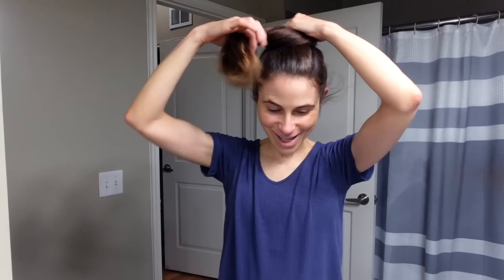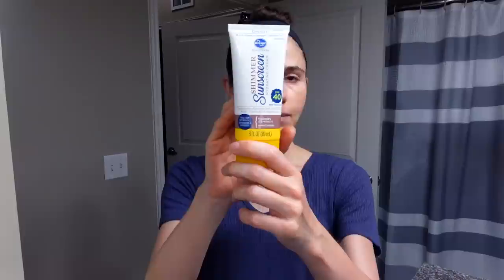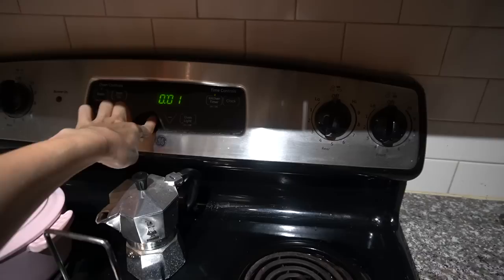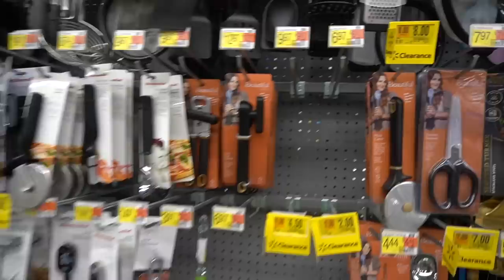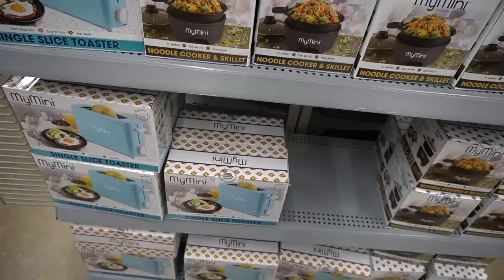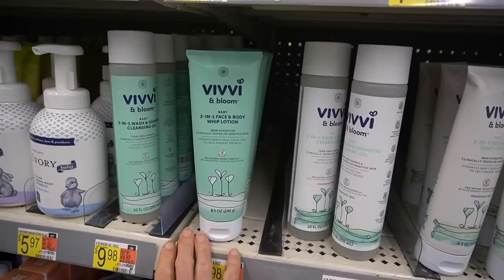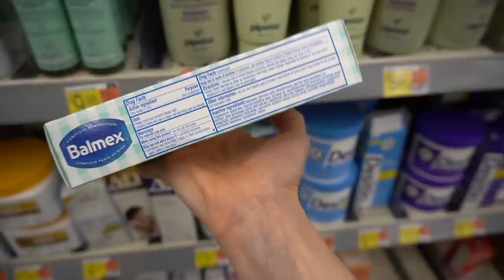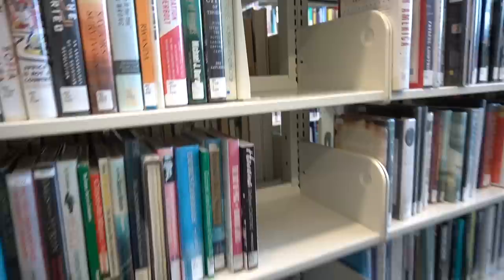*Vlog* AZELAIC ACID & NEW SKIN CARE AT WALMART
Timeless Q10 serum
e.l.f make up removing balm
Neutrogena hydroboost cleansing gel
Goodal apricot firming cream
Cetaphil Restoraderm
Gold Bond Retinol

Electric makeup brush cleaner
Eco tools makeup brush cleaner

💜Home
Cosori electric kettle
Bodum french press
Coffee scoop clip
Milk frother
Coffee canister

Revlon one step volumizer
Shampoo brush
Morrocan oil hydrating styling cream
Aquis hair turban
Hair claw clamps